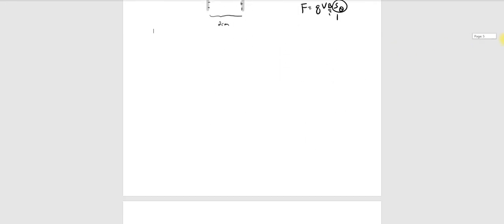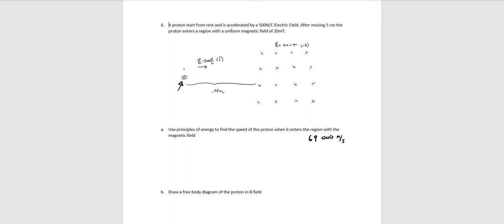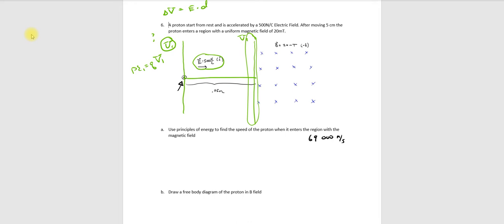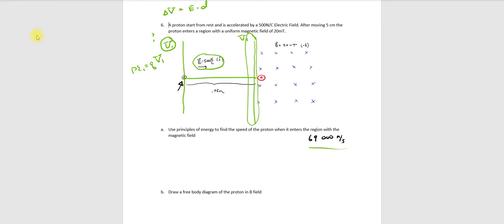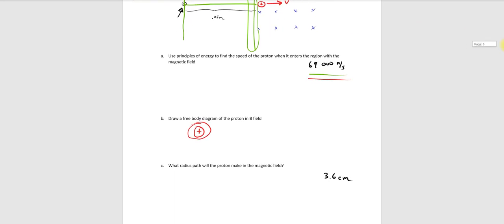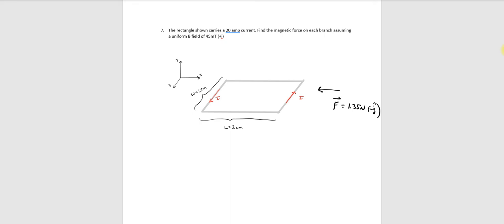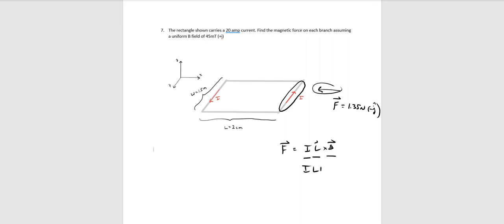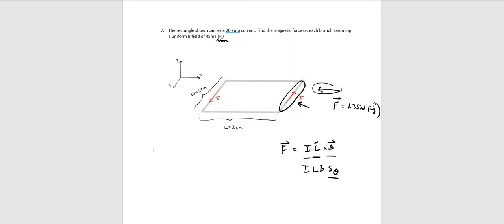222 and 112 unit III 5,6,7